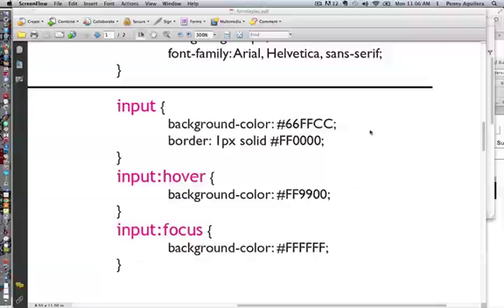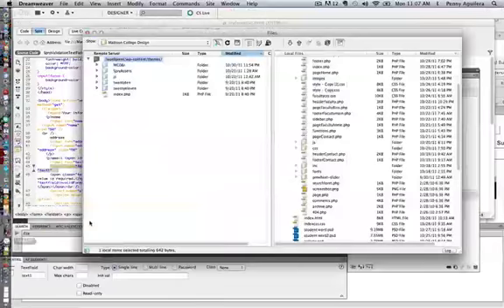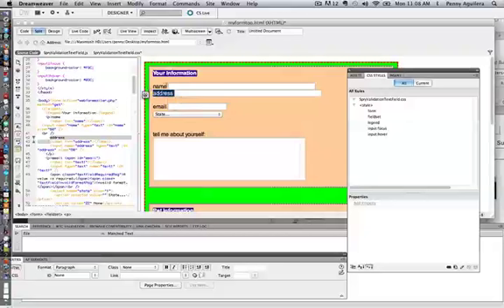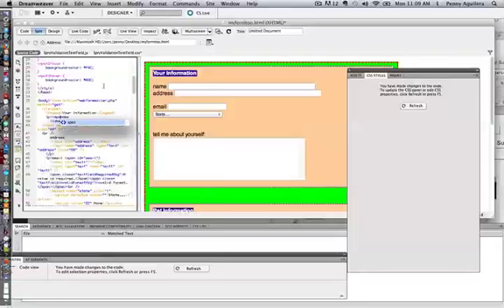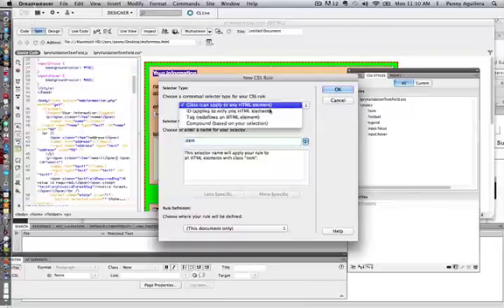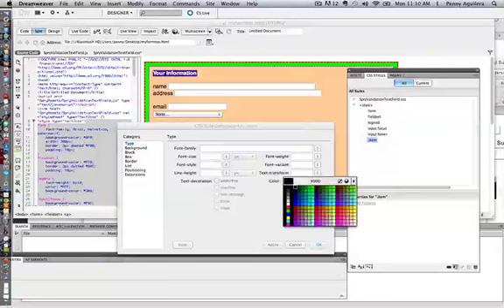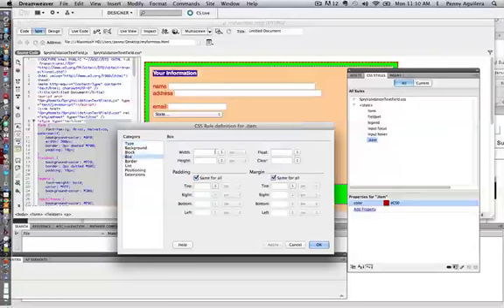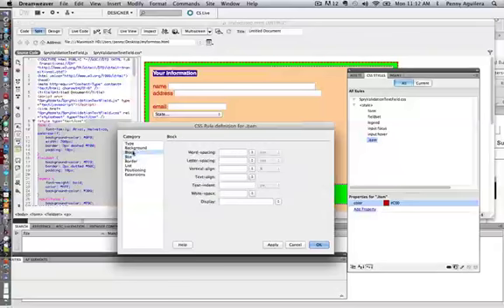style2.mov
adding styles 2